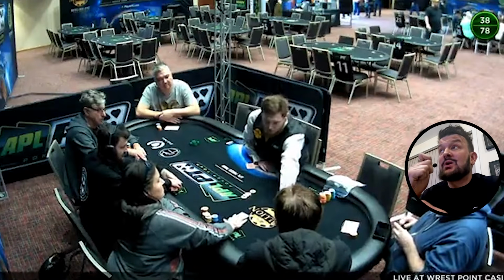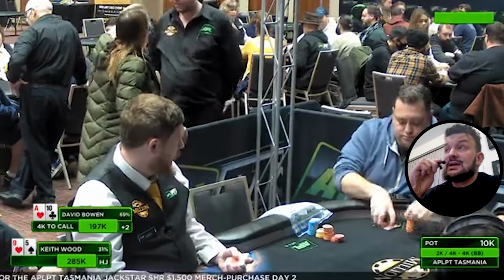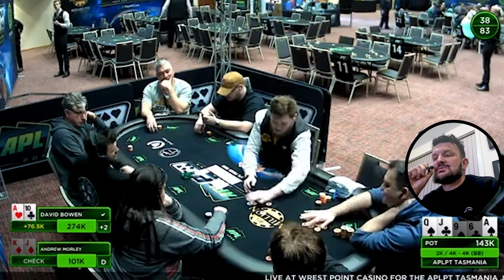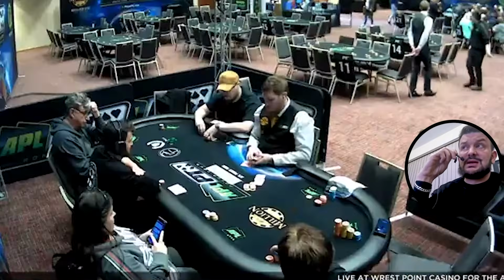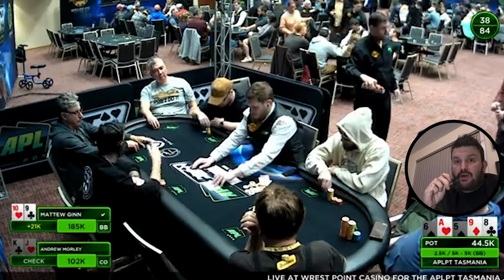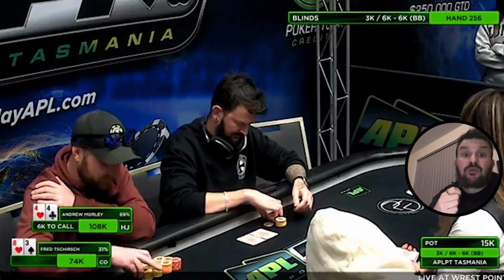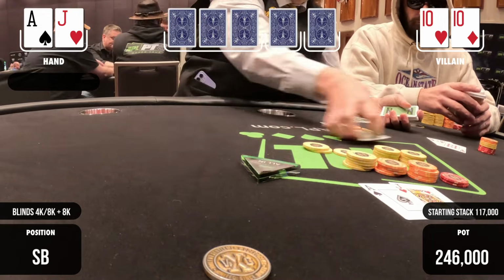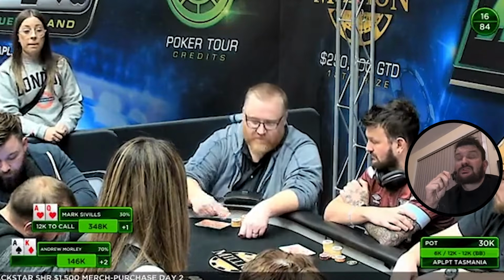I Spent $1,500 on the Biggest Poker Tournament Ive ever played! VLOG #9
In this video, I take you behind the scenes of the most intense poker tournament I've ever played – the Jackstar Super High Roller at the APL PT Tasmania! I went all-in on one of the highest-stakes games of my life. Watch as I navigate the pressure, make crucial decisions, and battle my way through tough hands. Can I survive this star-studded showdown and walk away with a massive win? Join me on this unforgettable journey, and don’t miss the action-packed moments, strategy breakdowns, and adrenaline-fueled hands! Will I come out on top? Let’s find out!

BE LUCKY!

▬ THE ACTION ▬

0:00 - Intro
0:13 - The JACKSTAR SUPER HIGH ROLLER
0:50 - HAND 1 |  7♠️7♦️ - (pocket 7s) Raised by UTG pocket 4s I flat, and see a flop heads up.